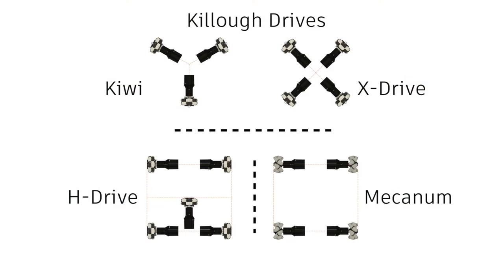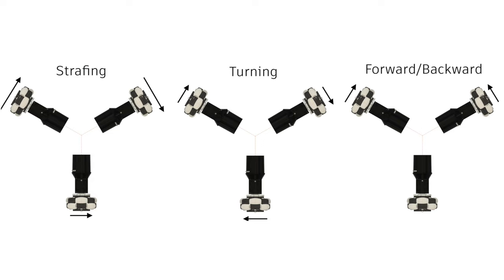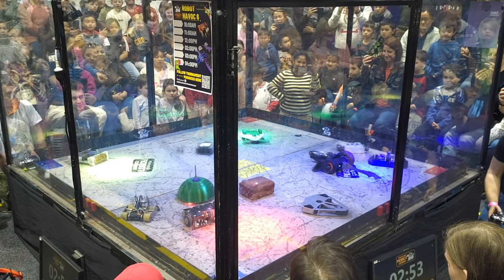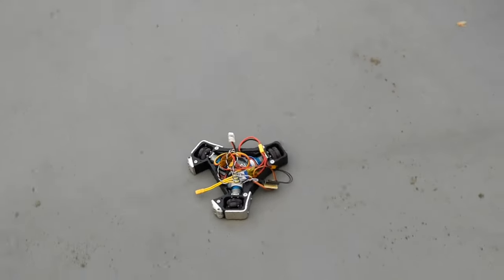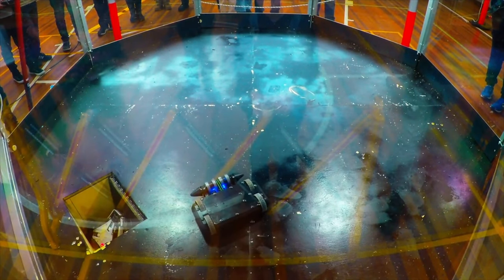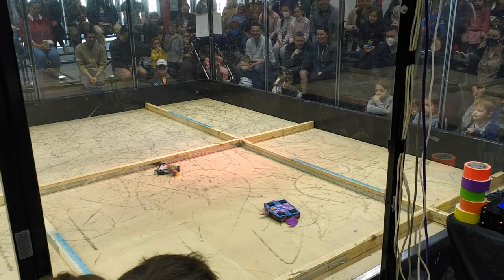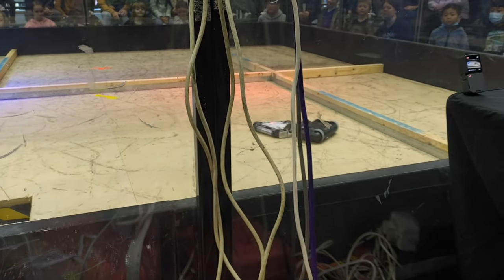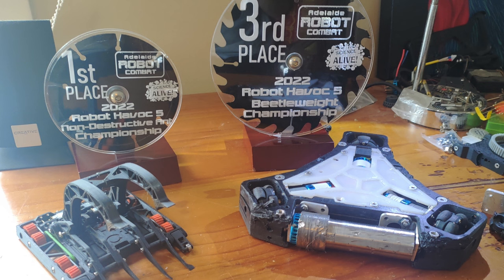Designing and Fighting an Omnidirectional Combat Robot - Part 1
For my first Beetleweight Combat Robot I tried a unusual side-strafing drivetrain known as 'Kiwi' or 'Killough Drive'. I then took it around the country to see what I could learn from it, now being relayed in HD Video!